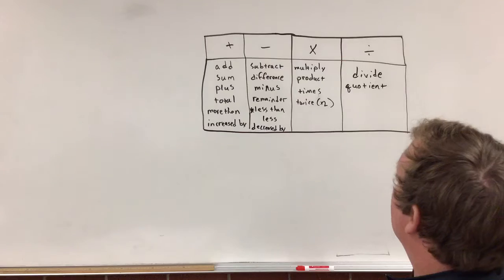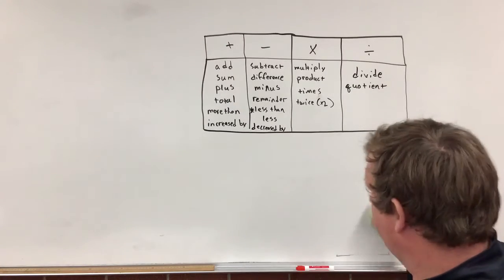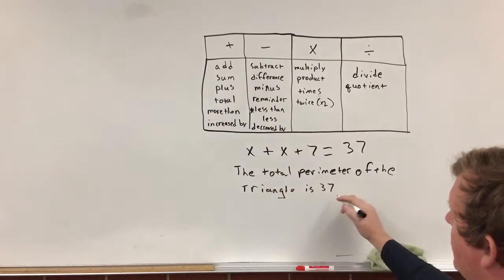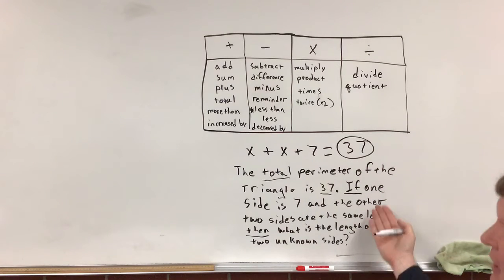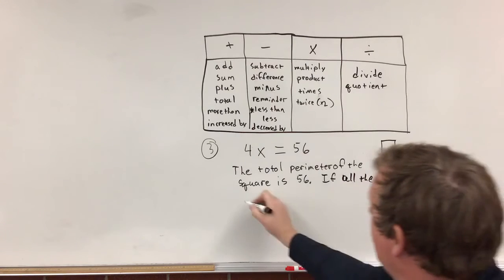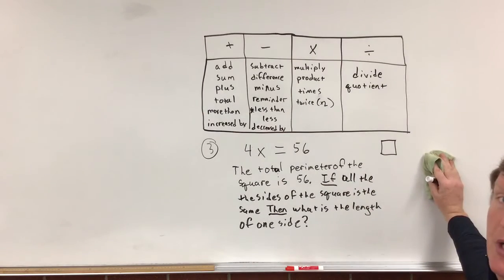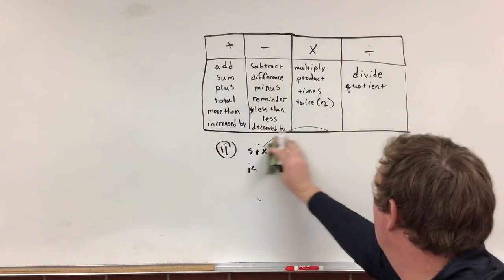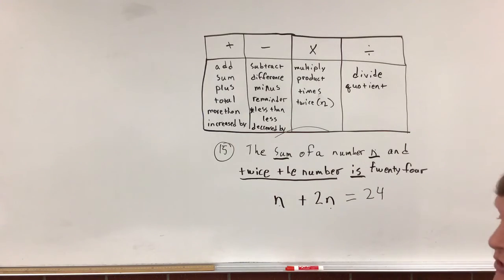Basic Math 7 8-6 Translating Word Problems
Instruction on how to set up word problems with variables in them.